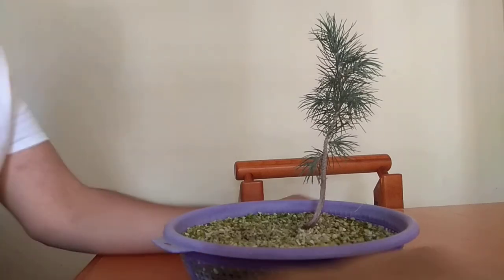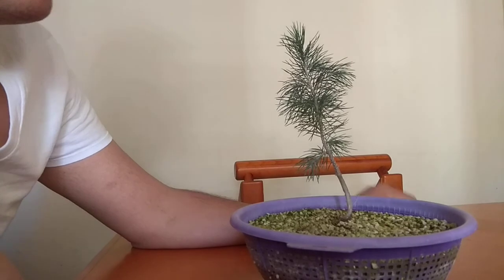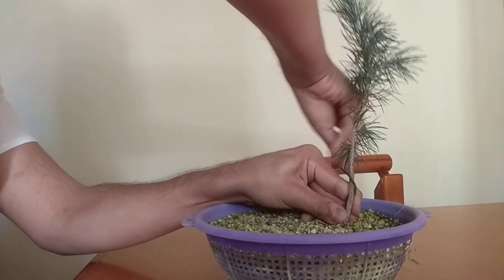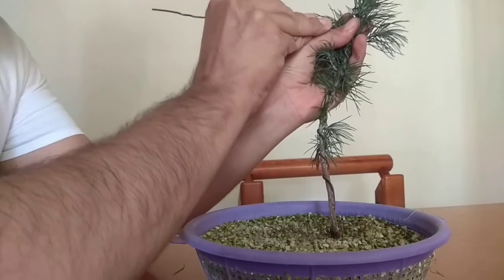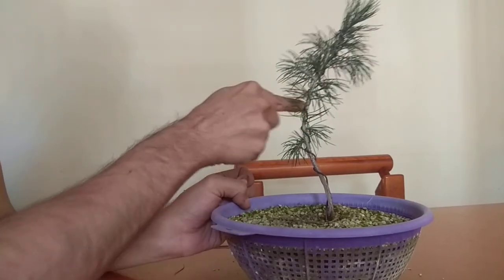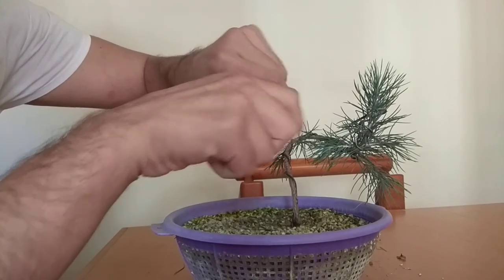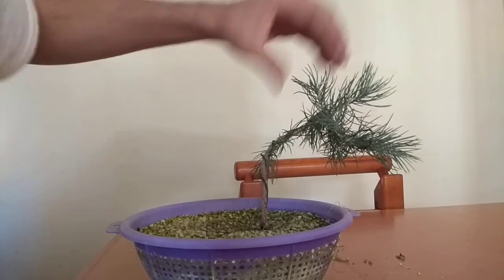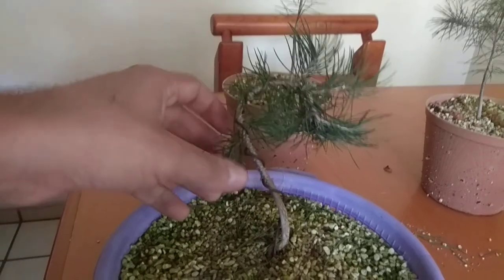First wiring in Pine pre bonsai in collander and Cherry blossom Seedlings update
short video i want to share with you